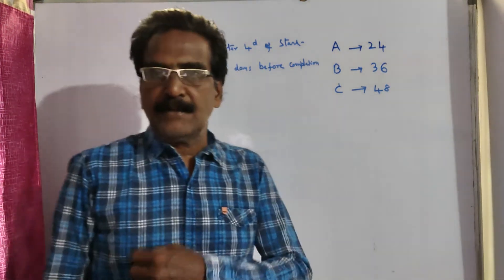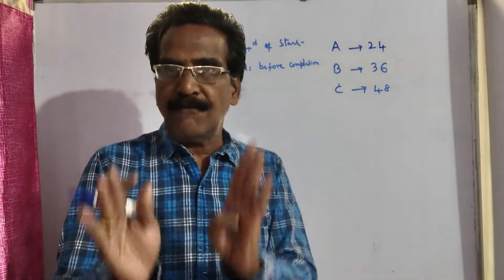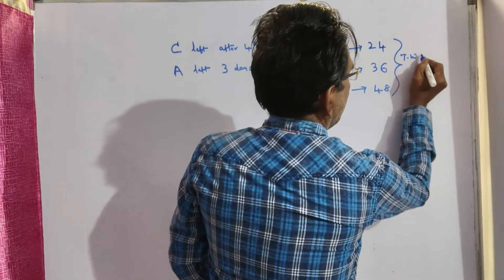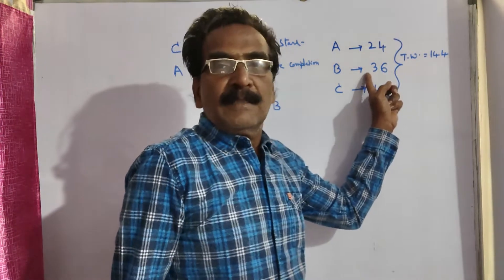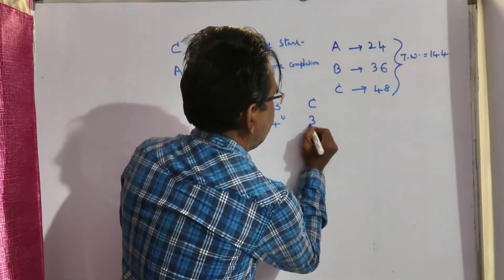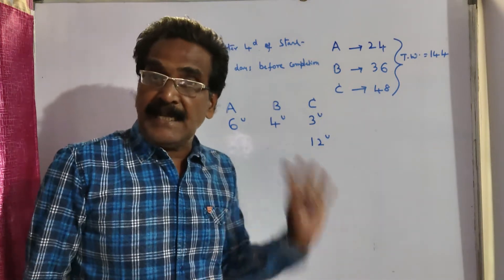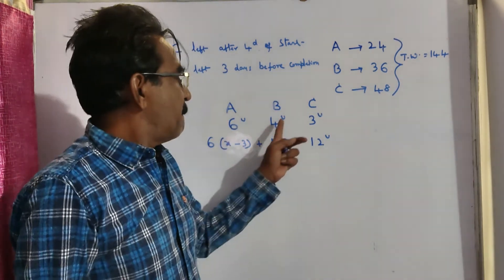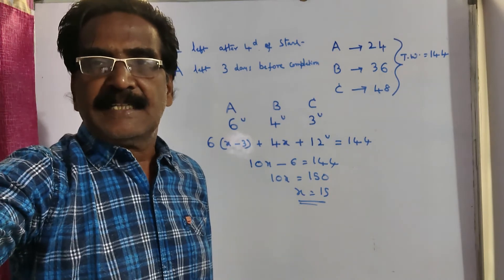A, B, C can complete a work Separately in 24, 36, and 48 days respectively. They start together but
A, B, C can complete a work Separately in 24, 36, and 48 days respectively. They start together but C left after 4 days of start and A left 3 days before the completion of the work in how many days the work will be completed?